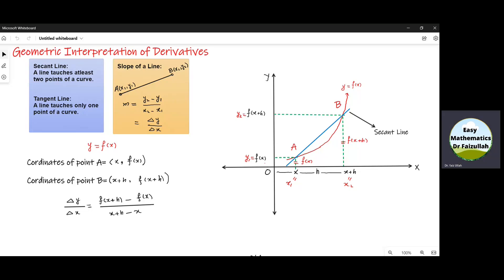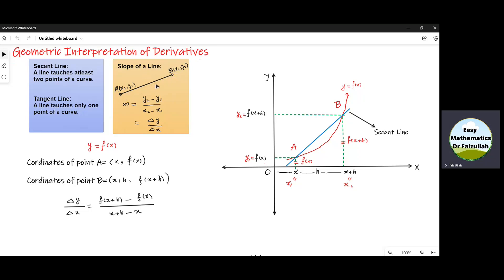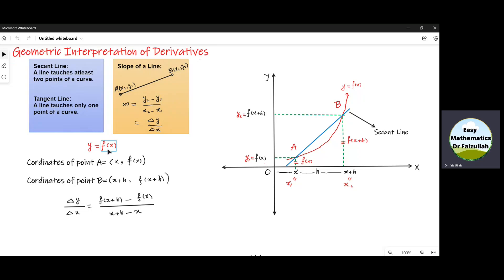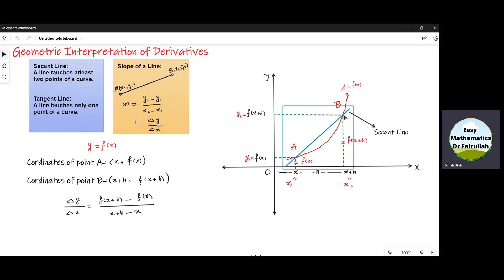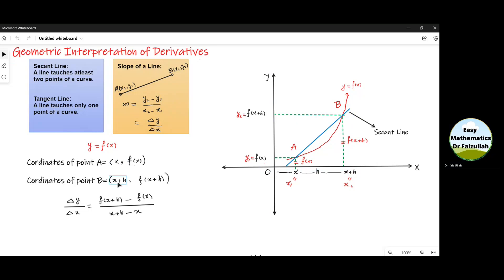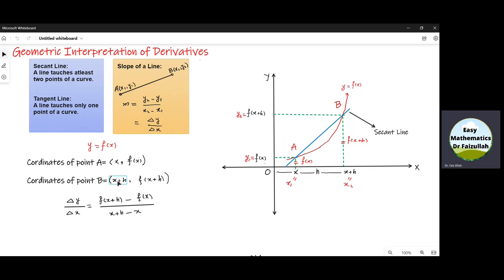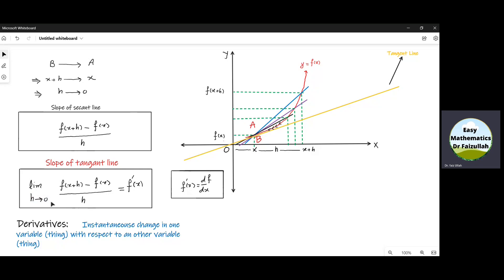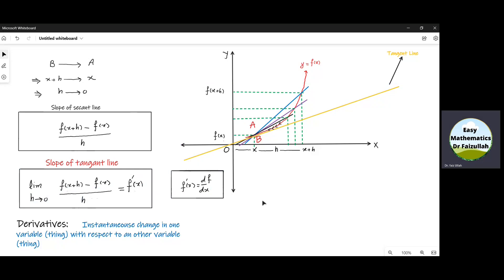Geometric Interpretation of Derivatives | Lecture 4 Part 1/3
What is a derivative? Is it a slope of the tangent line? This video explains the geometric interpretation of a derivative.